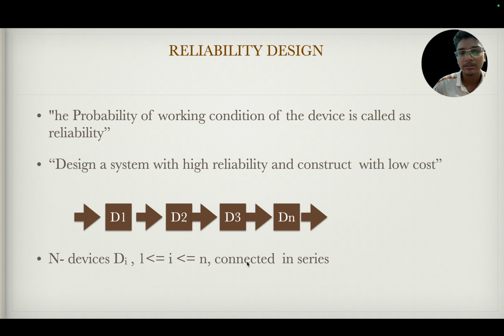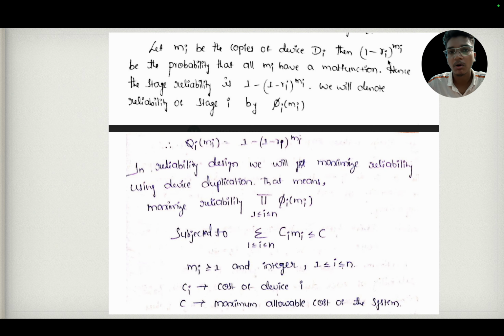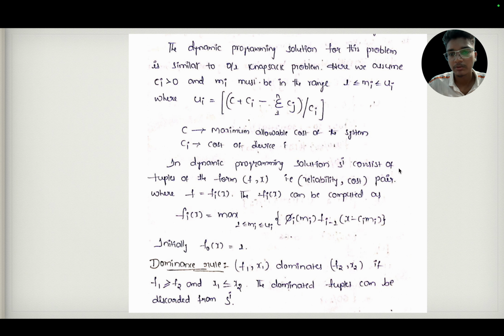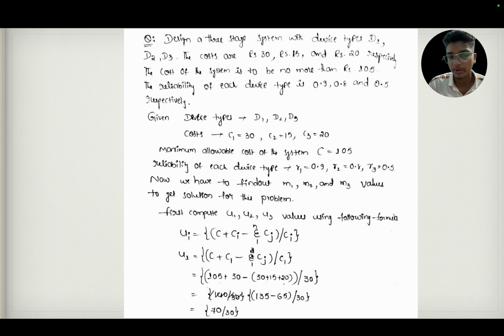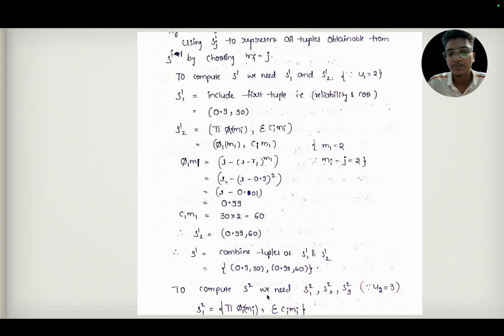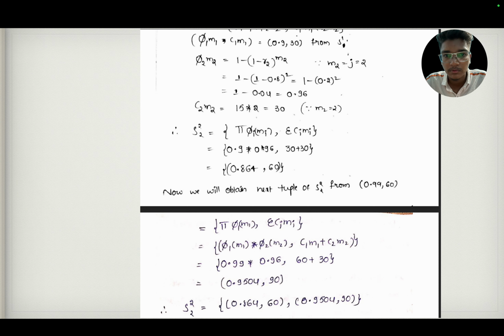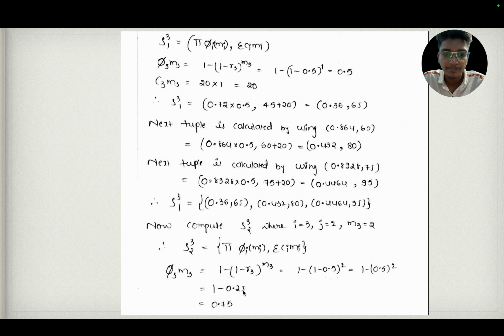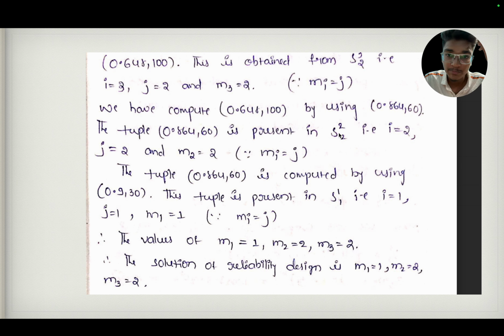RELIABILITY DESIGN BY MOHAMMED NAWAZ || DAA PRESENTATION